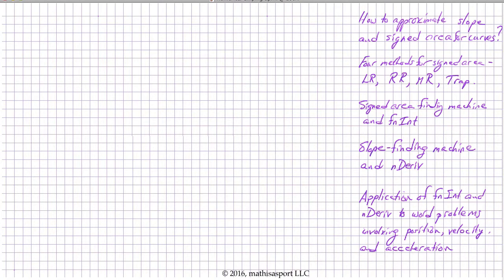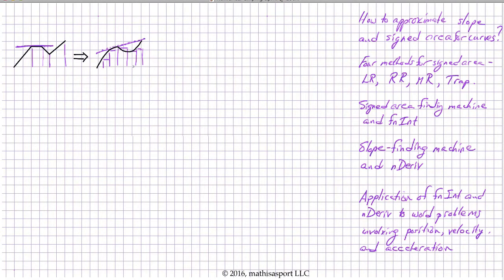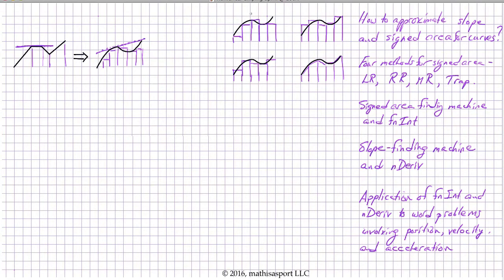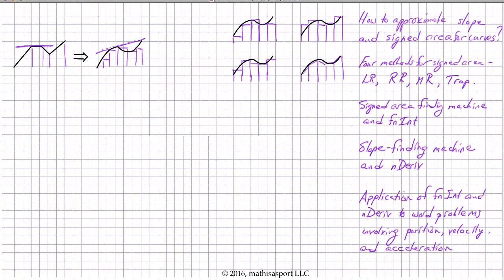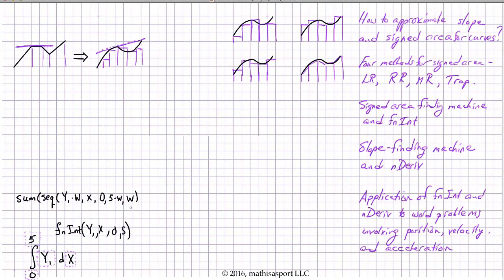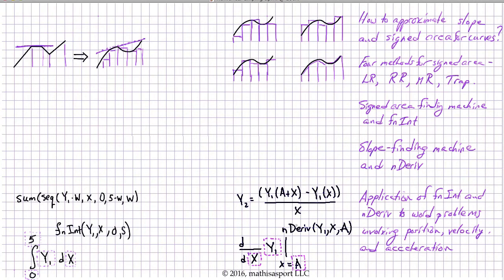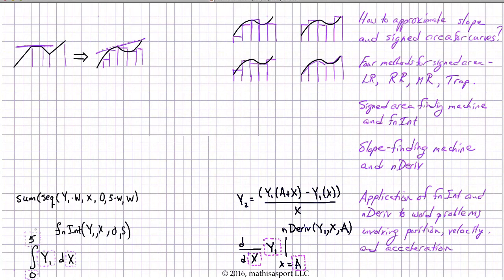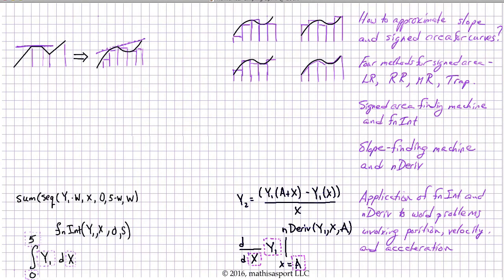Numerical Calculus 10 Summing up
Summary of calculus by the numbers, videos 1-9